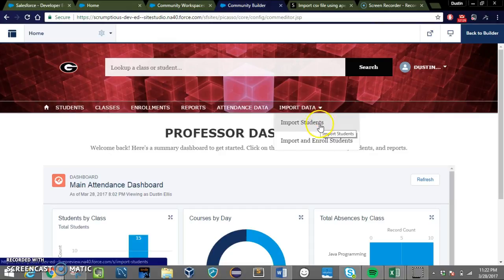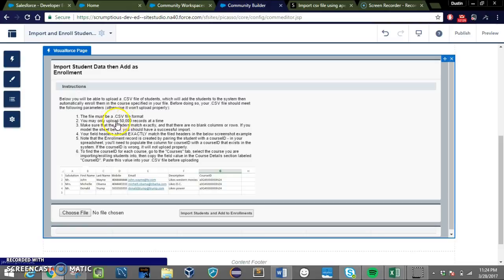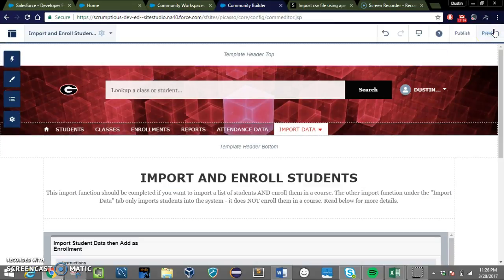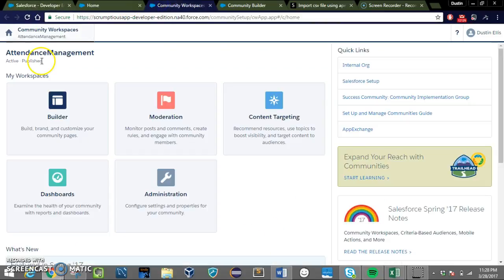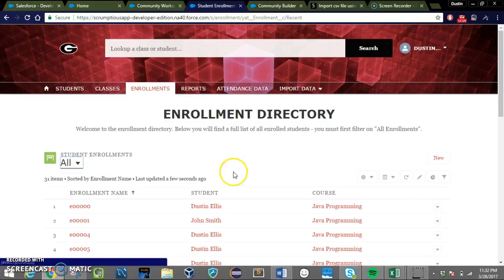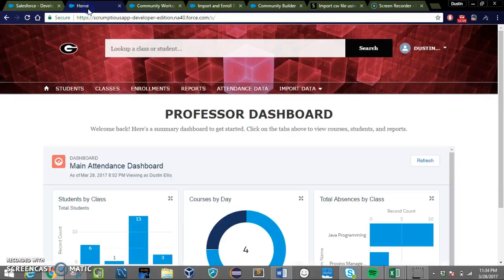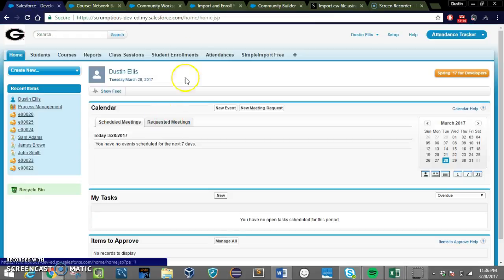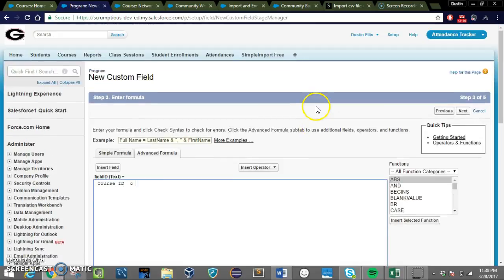Import Data - Part 1 of 2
In this video, students learn how the import data function should work in Community Builder using Visual Force. This video shows how the functionality will work, then in Part 2 we go into the Salesforce Developer Console and learn how to code both the controller and the VisualForce (View) page and add it to the Community Builder application.